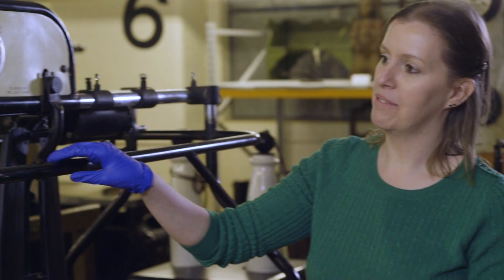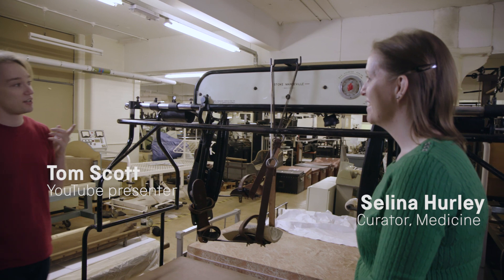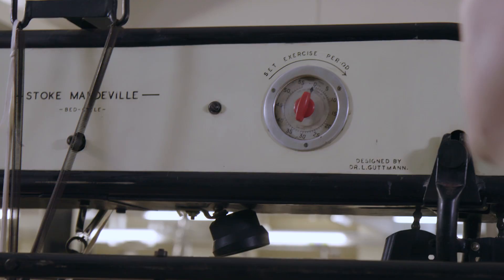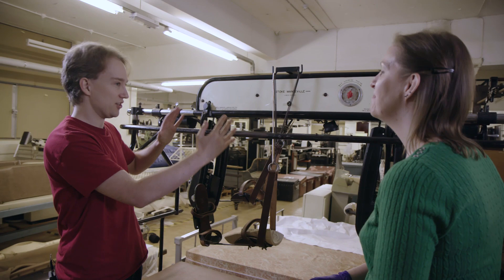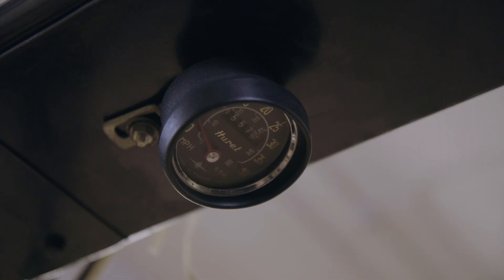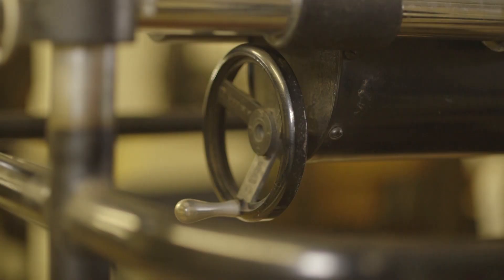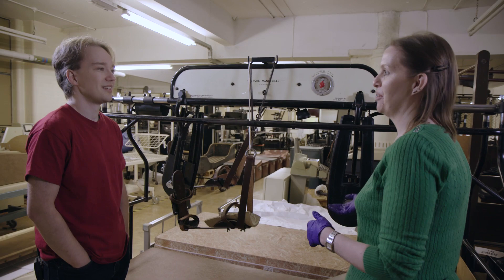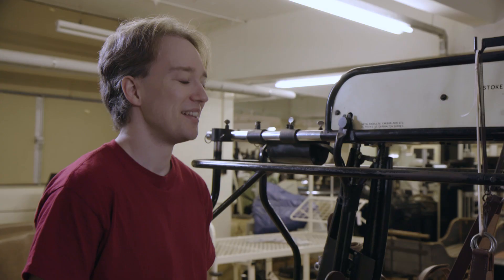Tom Scott discovers a WWII bed cycle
Tom Scott meets curator Selina Hurley to discover the story behind the Bed cycle and the Paralympic games.

Find out more about the bed cycle in our collection

Designed in 1949 by Dr. Ludwig Guttman, a Jewish neurosurgeon who escaped to England with his family in 1939, the bed cycle was used as an exercise bike by paraplegic and tetraplegic patients as part of their physical and psychological rehabilitation.

This bed cycle was first used in 1949 at the Chaseley Trust for Disabled Ex-Servicemen in Eastbourne, Sussex, and last used by a tetraplegic patient in 1994.

Dr Ludwig Guttmann organised the first ever Stoke Mandeville Games which took place on the first day of the 1948 Summer Olympics in London. Competitors from all over Europe became involved in the annual Games, with Guttmann and the Stoke Mandeville team joining four hundred athletes from 23 countries at the 9th Games, when the Paralympics formally launched in Rome in 1960.

Thanks to the pioneering work of Dr. Ludwig Guttman and rehabilitation devices like the bed cycle, athletes were able to compete in the Paralympics.

This film is part of a new series which goes behind the scenes with our curators to uncover fascinating stories from across the Science Museum Group Collection. We’ve teamed up with YouTuber Tom Scott as our presenter for series one.